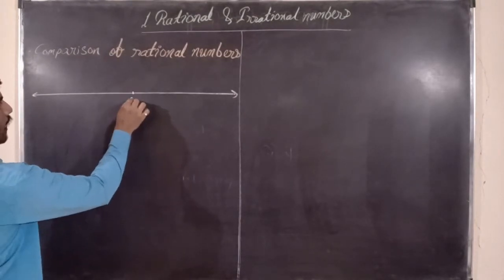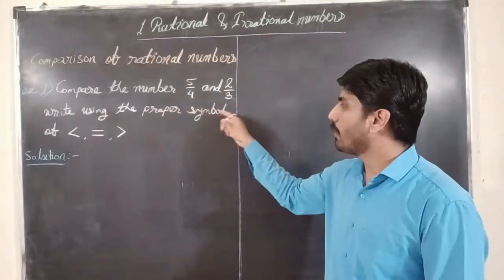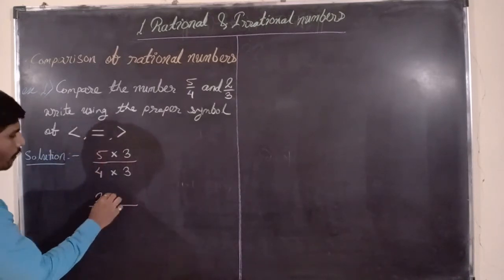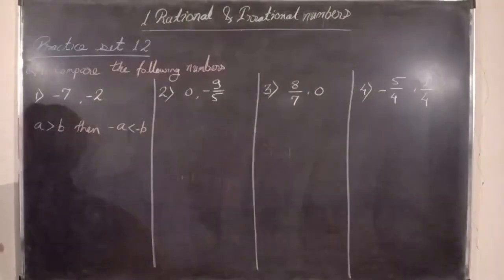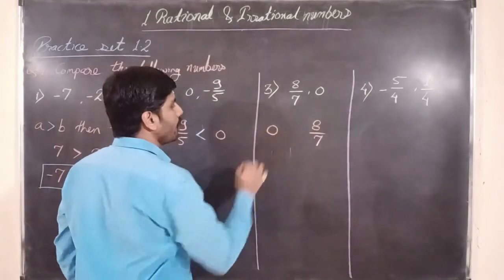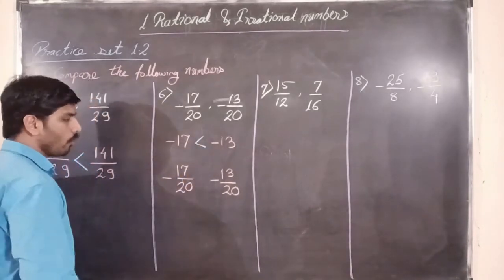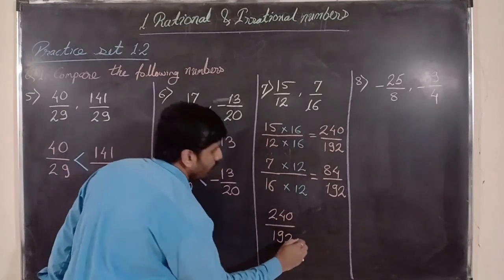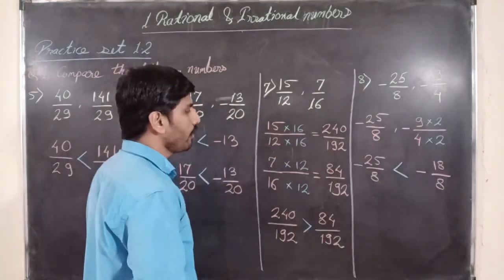Rational & Irrational numbers Practice set 1.2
Chapter 1. Rational and Irrational numbers

Subject : Mathematics
Std. 8th (VIIIth) I SSC Board I Maharashtra State Board I English Medium

Compare the numbers

In this video we have explained topic and examples on board like classroom.

Teacher Name : Prashant Temkar
Video by Logic Circuit